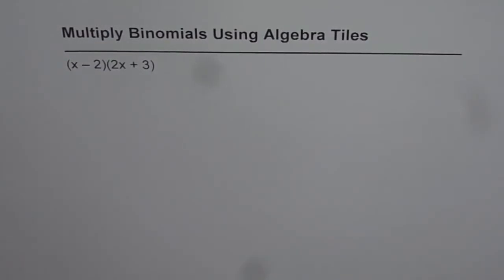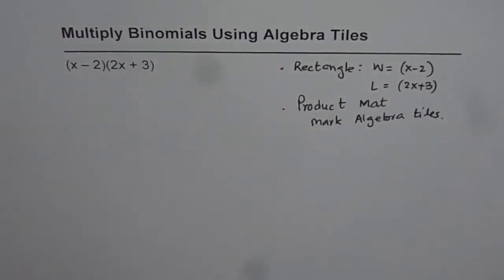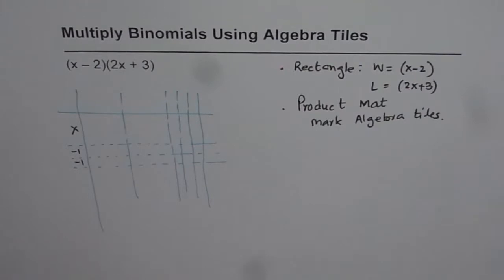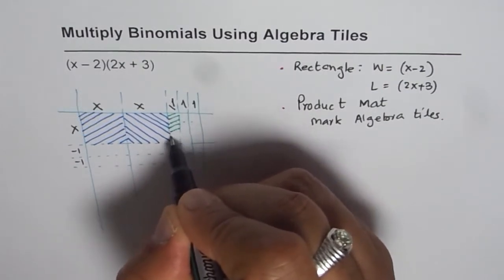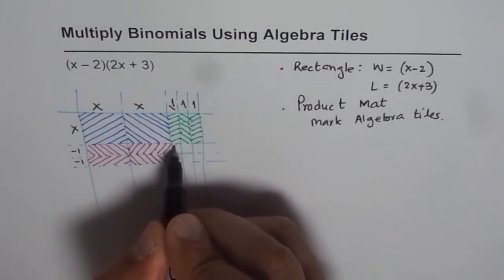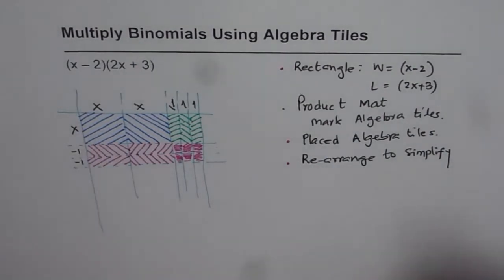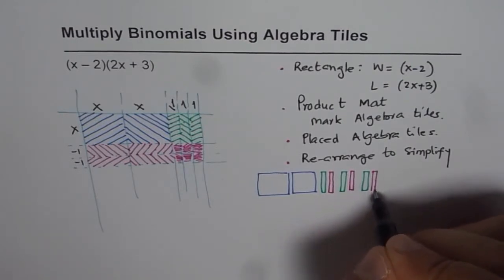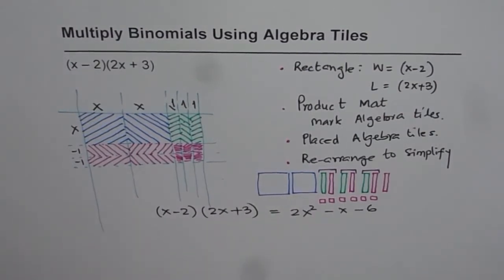03 Binomial Product with Algebra Tiles